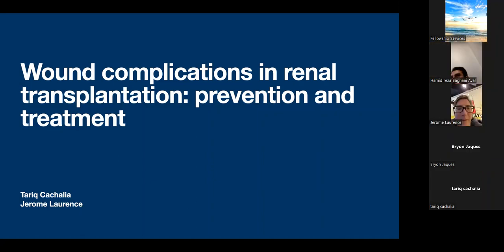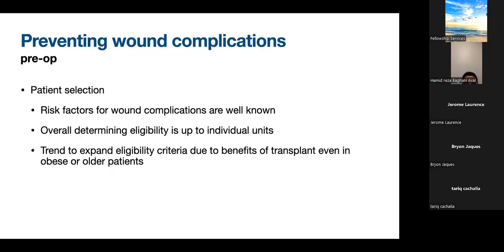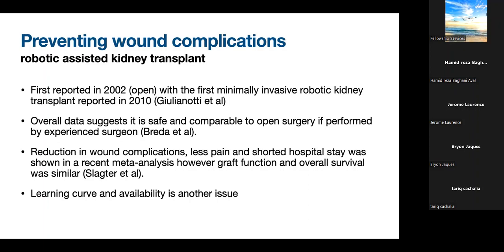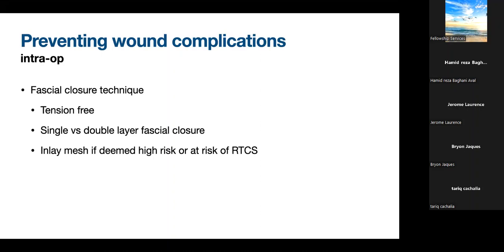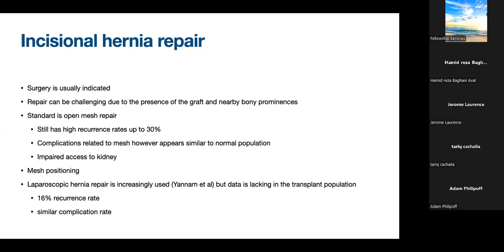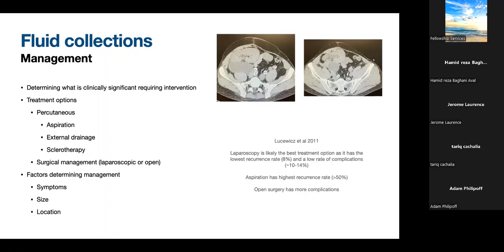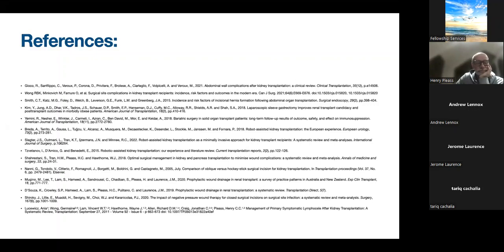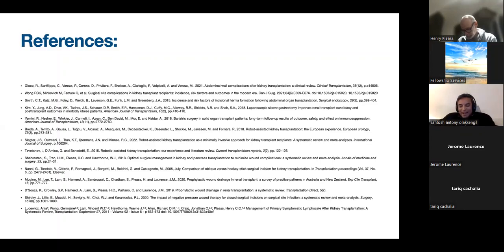Monday 4th July - Dr Tariq Cachalia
Dr Tariq Cachalia presents: Wound complications in renal transplantation - prevention and treatment.